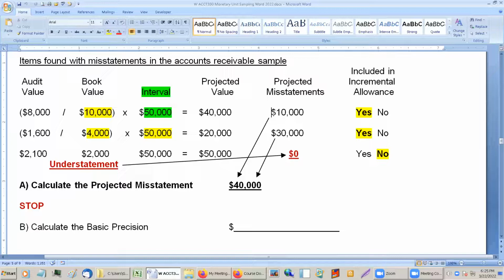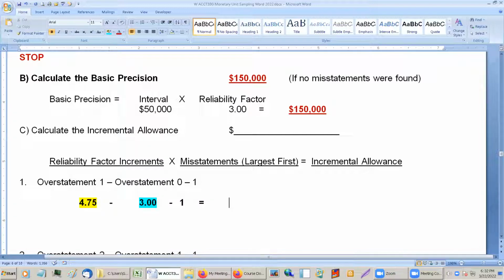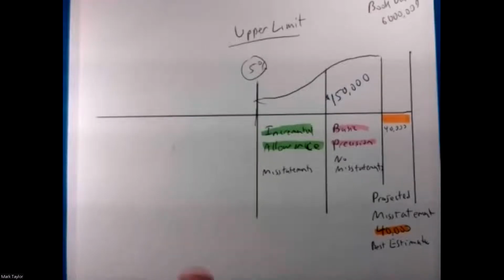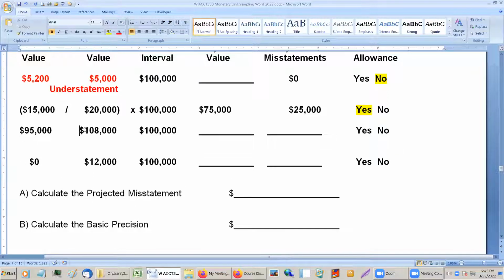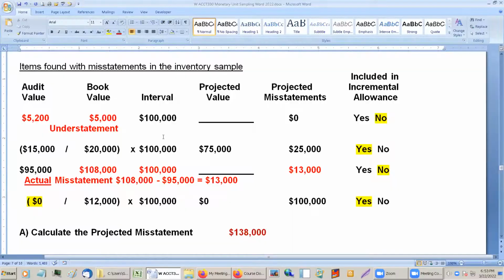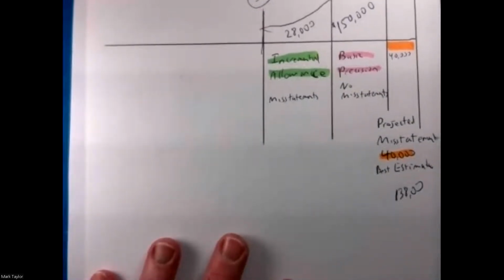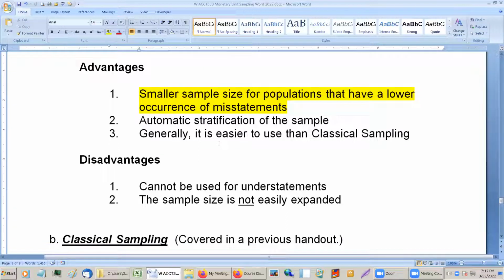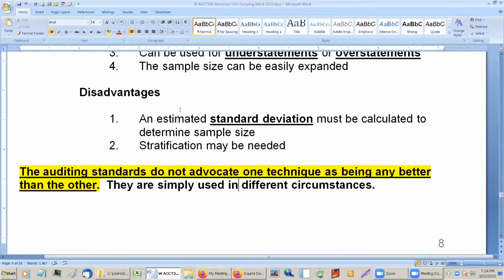Monetary Unit Sampling MUS Video for Handout 2 2022